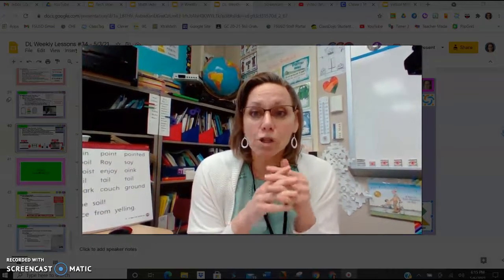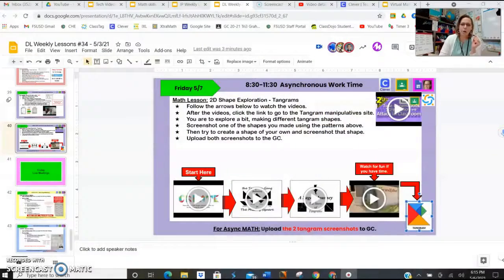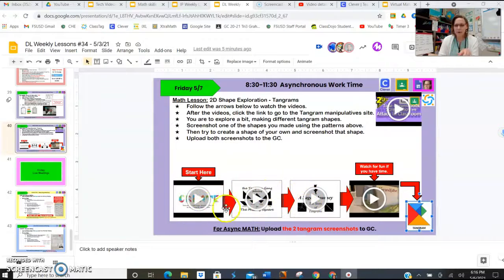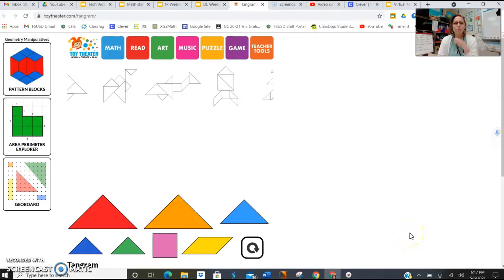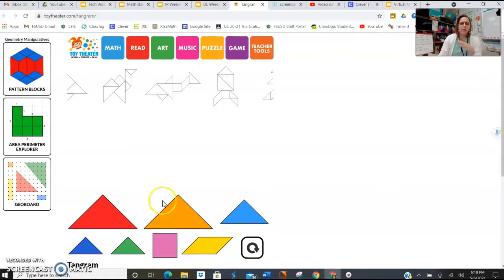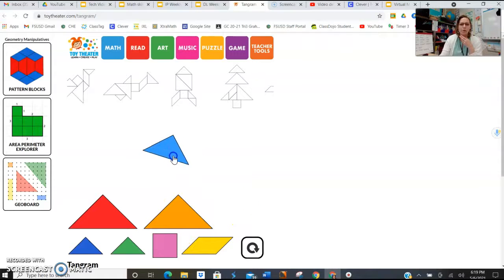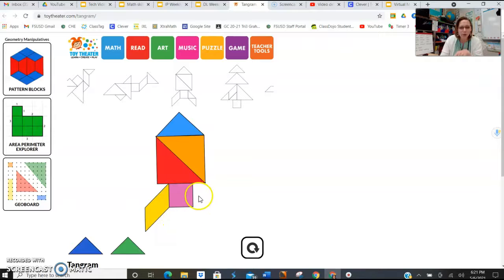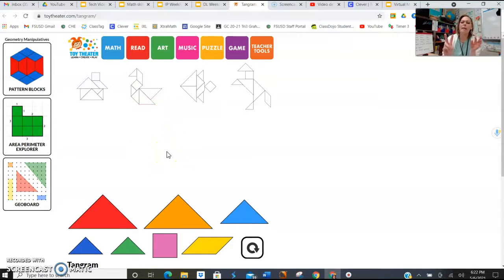5/7/21 Async Math Lesson